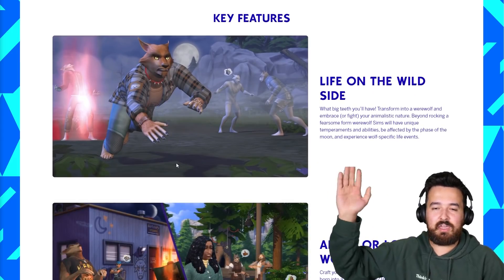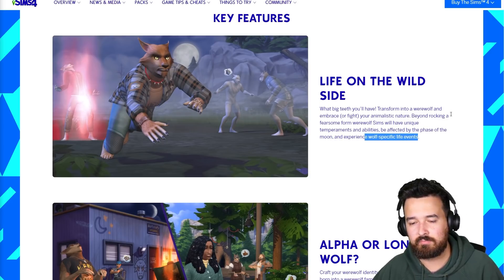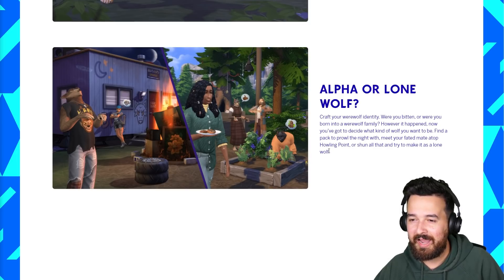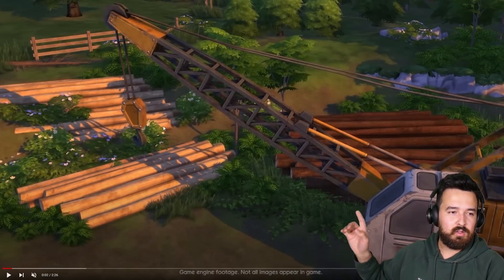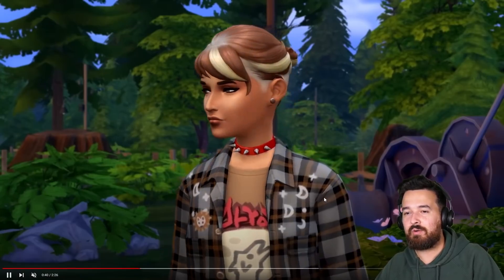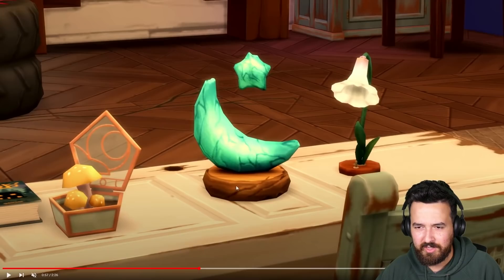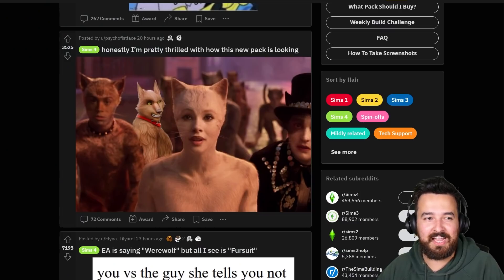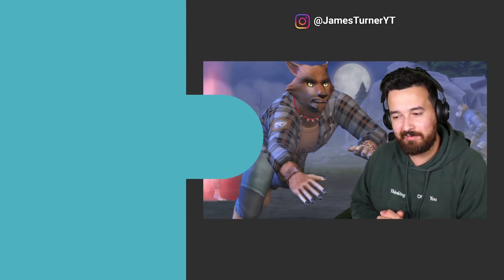The Sims 4 Werewolves Trailer Reaction!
The Sims 4 Werewolves is coming soon and this is my reaction to the trailer!